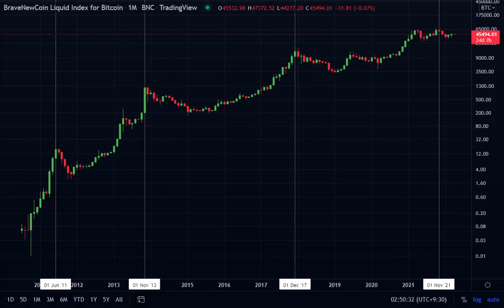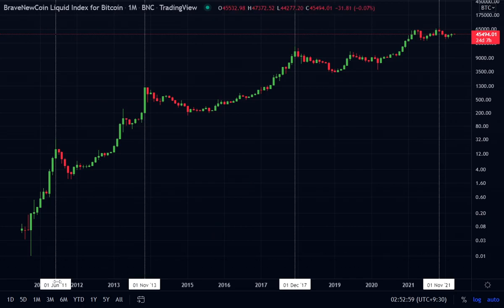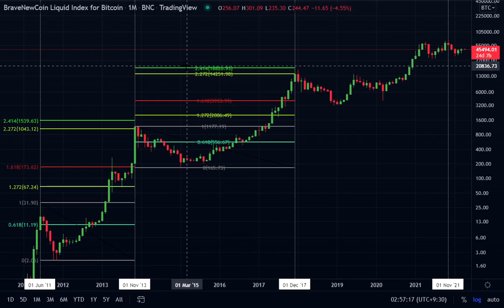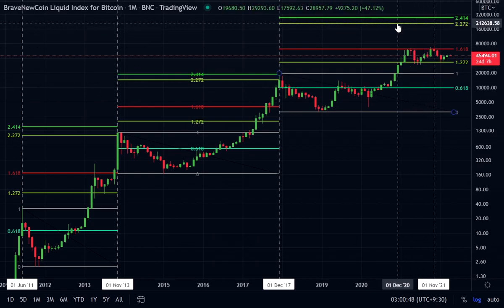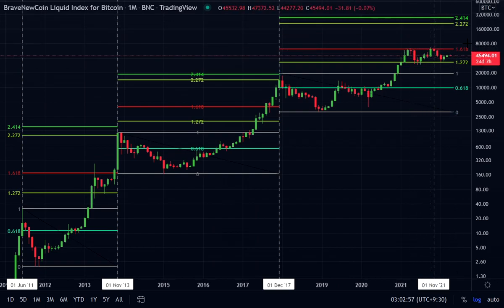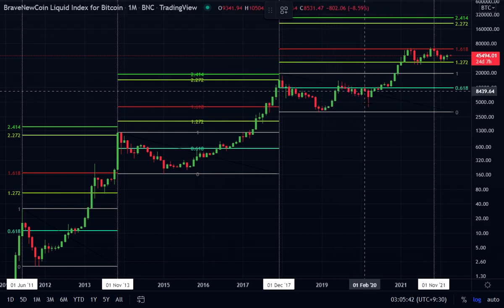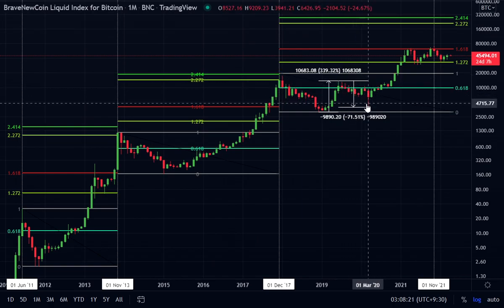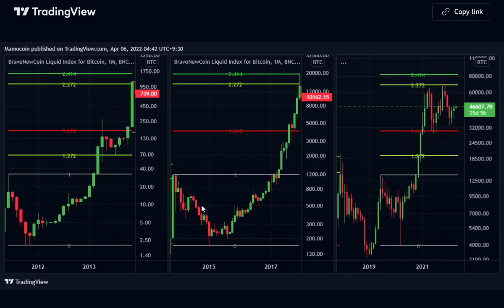Bitcoin Cycles Comparison (Fib Extensions)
Bitcoin Mamo Twitter Page - @TruthSe31114081
Bitcoin Mamo Trading View - Mamocoin

1. Comparing Cycles (Bull Market Peaks And Bear Market Lows) Using Logarithmic Fib Extensions

2. Lengthening Cycles Vs 4 Year Cycles

3. 2013 Bull Run Vs 2021 Bull Run Time Normalized Using Mid Cycle Peaks And Halvening Dates

4. Bitcoin Supply Vs Bull Market Peaks, A Logarithmic And Diminishing Returns Relationship